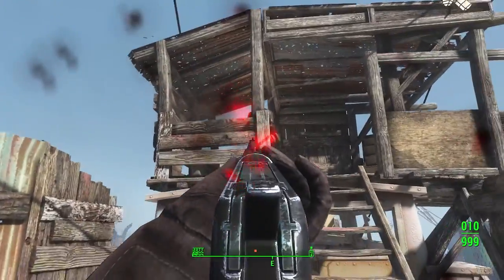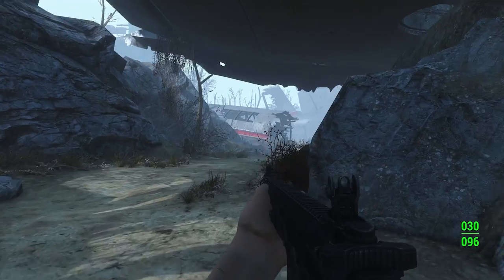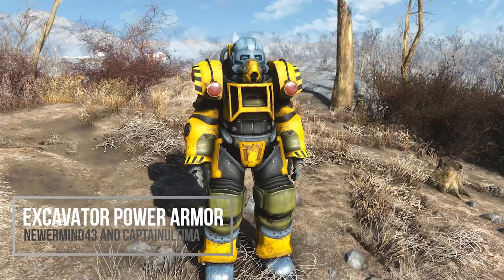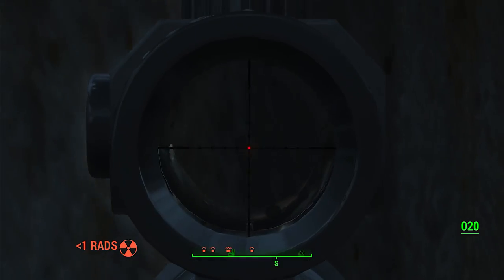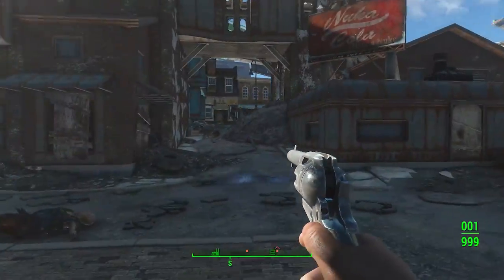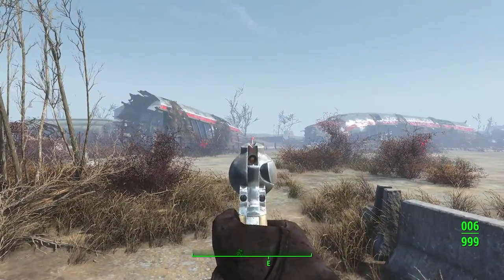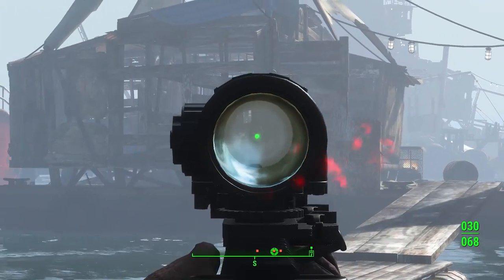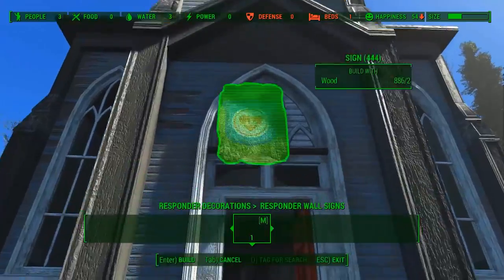Modders Are Making Fallout 4 The Ultimate Fallout Game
Today we take a look at some of the best mod releases for Fallout 4 featuring aspects of others Fallout games. Mainly we focus on mods adding in features from Fallout 76 and Fallout: New Vegas.

Author - lonewanderer345